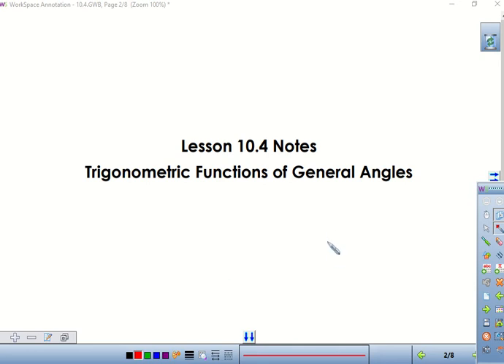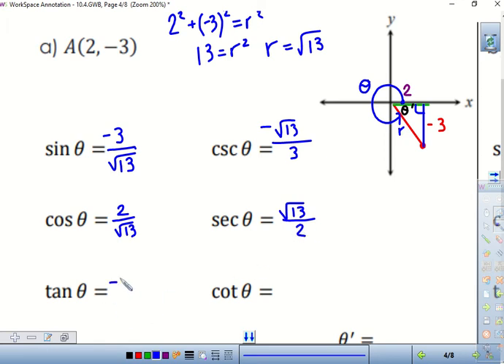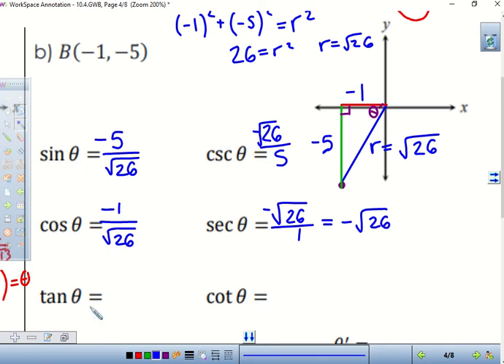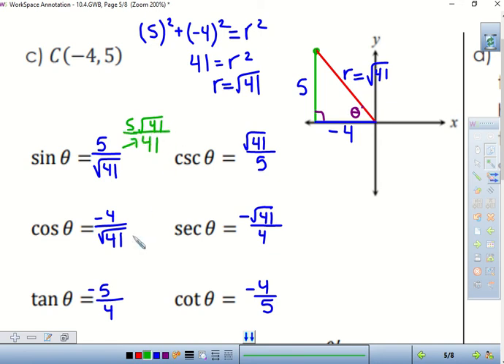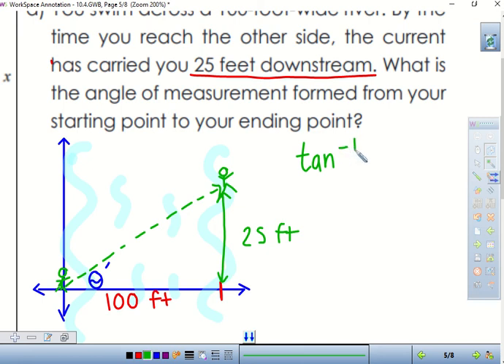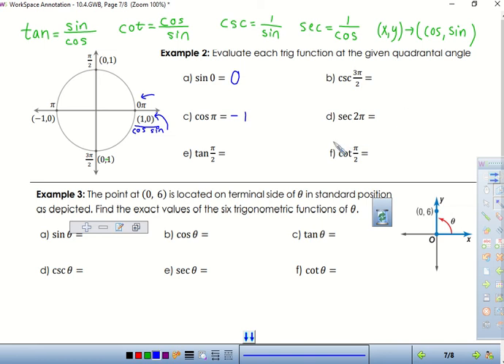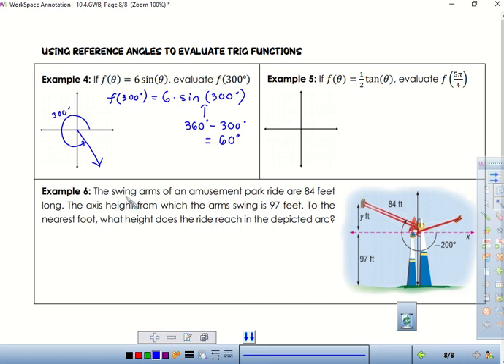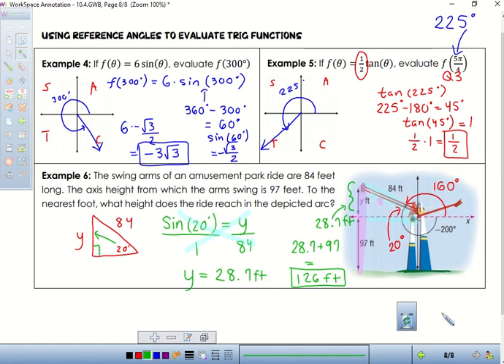Unit 10 Lesson 4